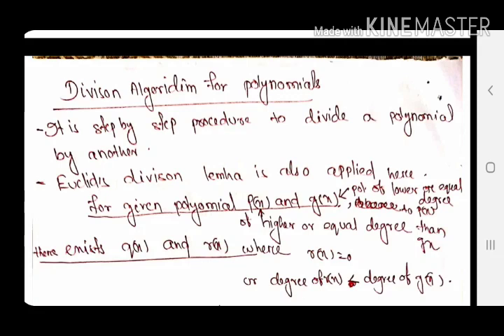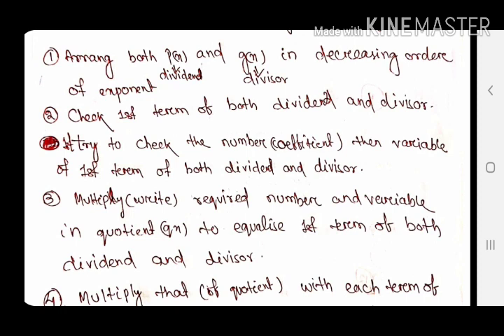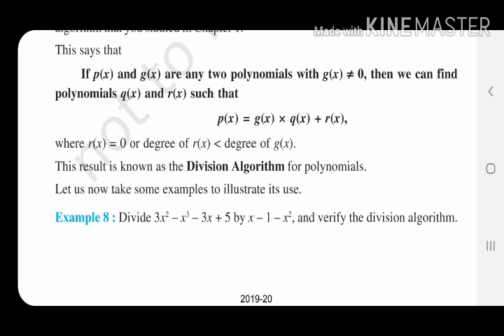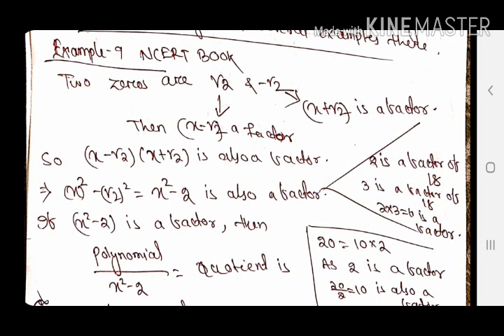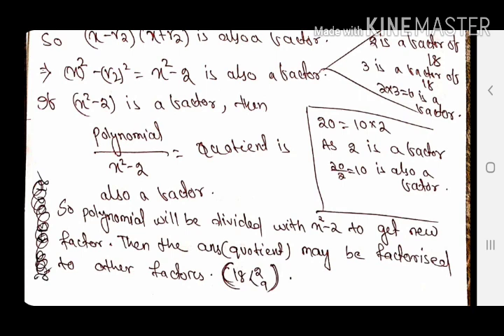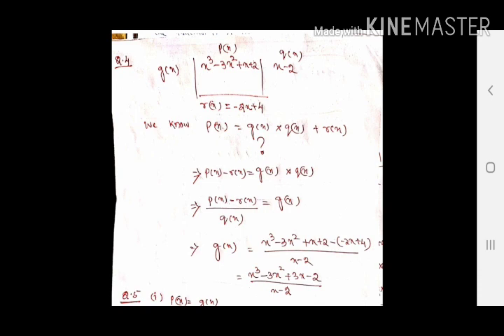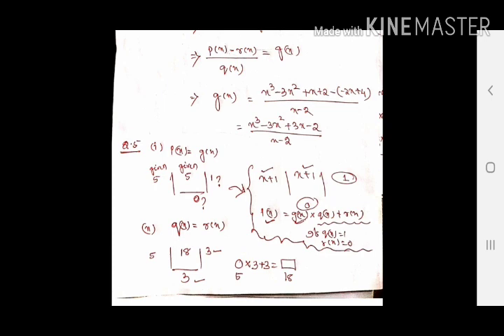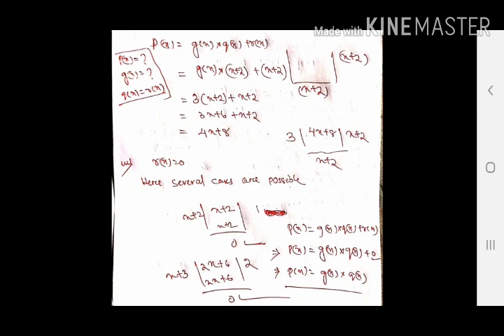2.3 polynomial division algoridim of polynomial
Cbse ncert class 10 mathematics
How to devide polynomials